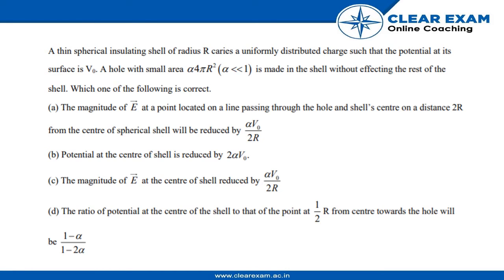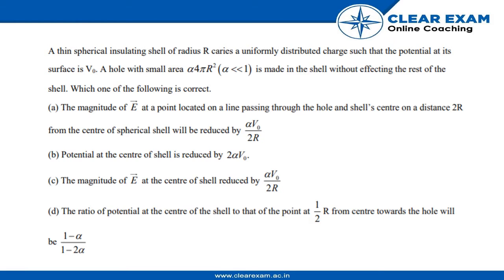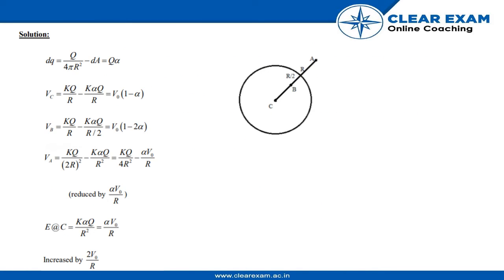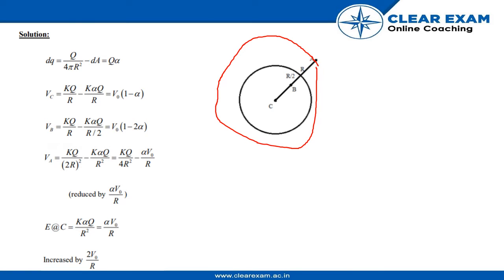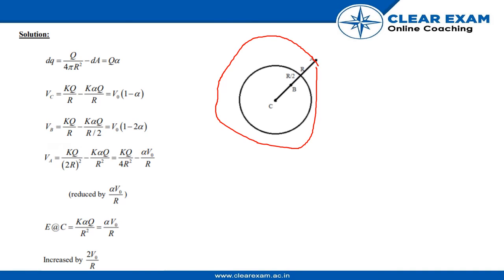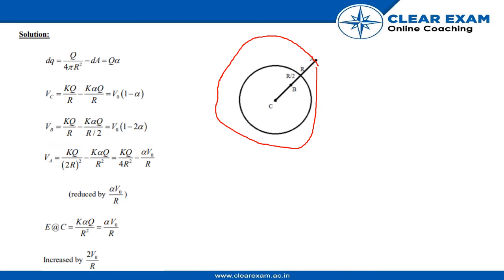JEE Advanced 2019 Paper 1 Physics Question 1